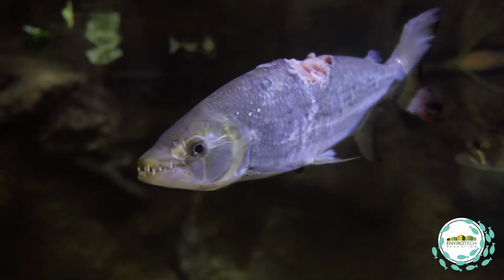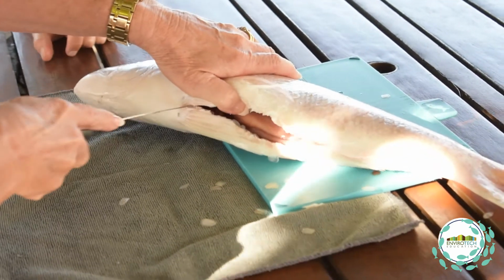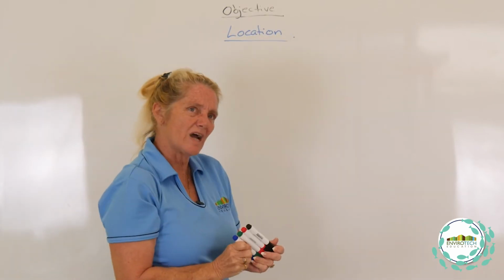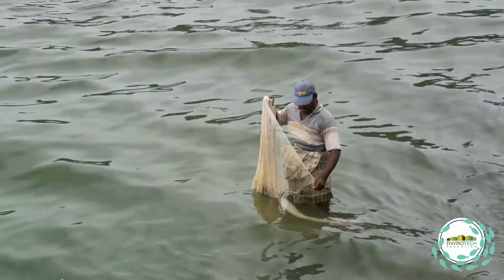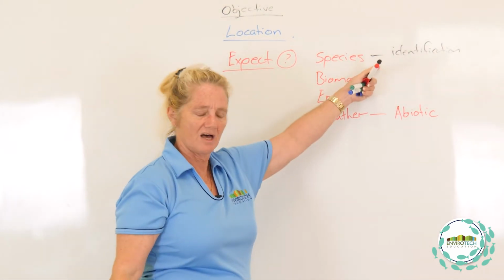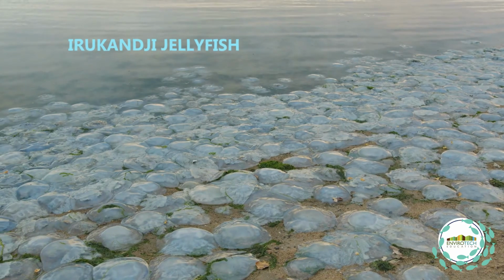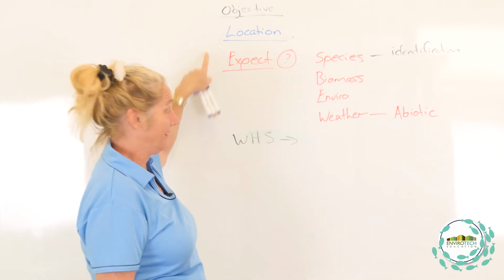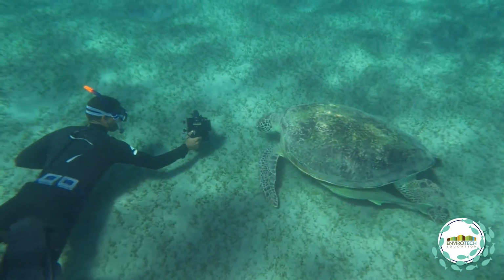Introduction to fish monitoring